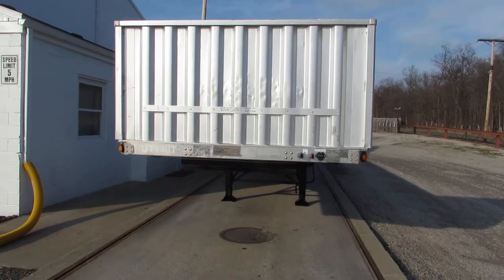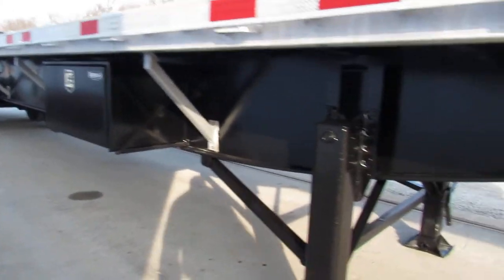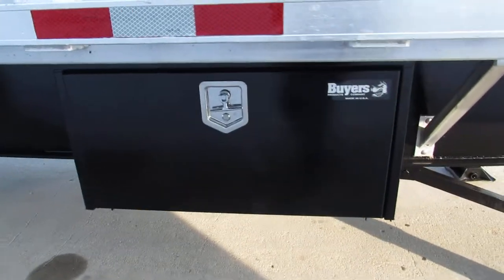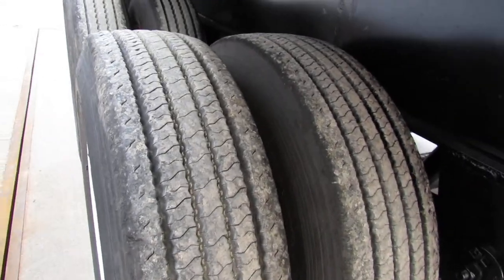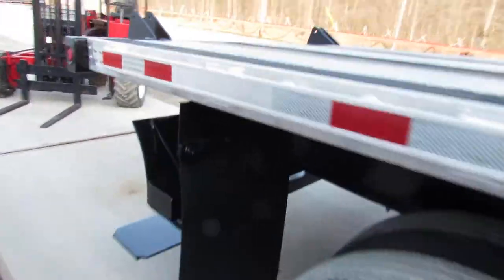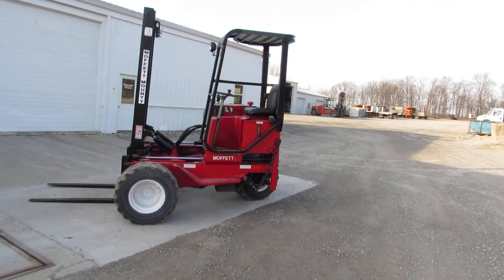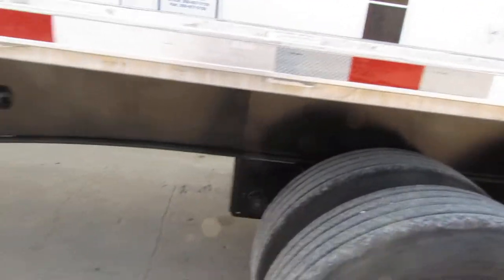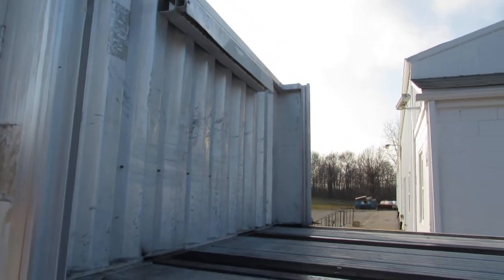2013 Utility 45'x102" Aluminum/Steel Flatbed Moffett/Princeton Forklift Trailer For Sale stk 1140gg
This Trailer has been Totally Gone Through, Primed, and New Paint, 45' x 102", Air Ride, Fixed Tandem Axle, 22.5 Tires with approx. 80% tread remaining , New Brakes & Drums, Moffett/Princeton Universal Mounting Provision, Aluminum/Wood/Steel Combo Floor, New Air Tank, Headboard, New Toolbox, New Sliding Straps, Ratchets, and DOT Inspected. Don't miss out on this 2013 Utility 45' Aluminum/Steel Flatbed Moffett/Princeton Piggyback Forklift Trailer with Moffett/Princeton Universal Mounting Provision. NOTE: Forklift is not included in price of trailer.  Folks here is a sharp Utility 45' Moffett Aluminum/Steel Flatbed trailer ready to haul your products now. You can rest assured that this 2013 Utility 45' Aluminum/Steel Flatbed Moffett/Princeton Forklift Trailer was built to haul, don't settle for a piggyback forklift trailer that someone slapped together when you can have the best at an affordable price. This 45' aluminum/steel flatbed trailer is DOT inspected, has good rubber and brakes. Folks flat bed Moffett trailers are hard to find all setup with tool box and sliding winch tie downs. I have several of these units in stock, I also have a very good selection of piggyback forklifts for sale such as M5000 Moffetts, PB50 Princeton's just to mention a few. Please give us a call as we would love to supply you with your next piggyback truck or trailer mounted forklift. Get a delivery quote or check out our truck-mounted piggyback forklifts, trailers and trucks today!